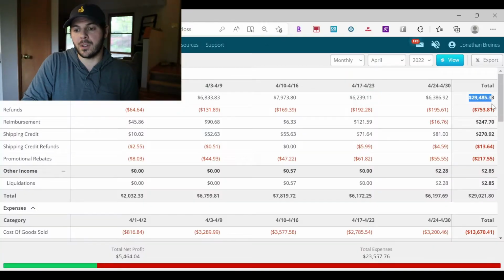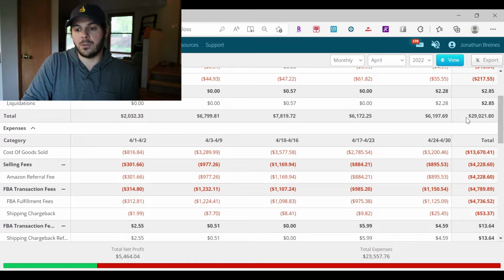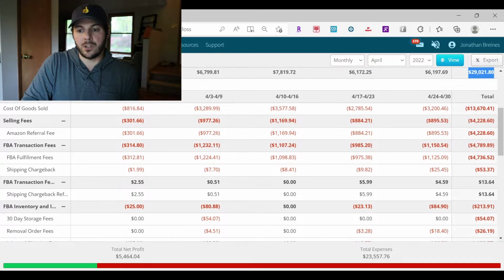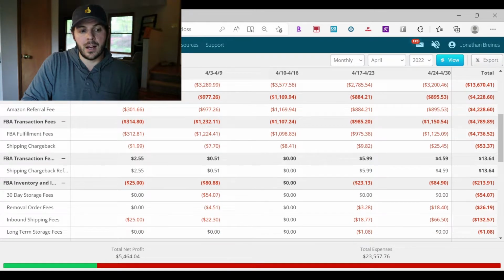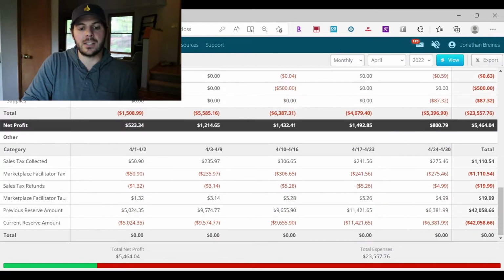I made $____ From $29,000 In Sales (April Amazon FBA Arbitrage P& L Overview)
Continuing to share my Amazon finances so aspiring or new sellers know what's realistic, what's achievable and how much time, money and effort it takes me to make what I do. Never to brag or flex, other sellers run laps around me, but I understand the value this may provide to those beginning.

I am an open book, breaking down my financials from April 2022.

MY REPRICER
• Profit Protector Pro  - $65/m & AI based

0:00 Intro
1:34 Profit & Loss
2:34 Expenses
5:00 Profit
6:20 Profit Margin
7:46 Plan Moving Forward
8:14 My Goals
8:43 Profit Goal Calculator